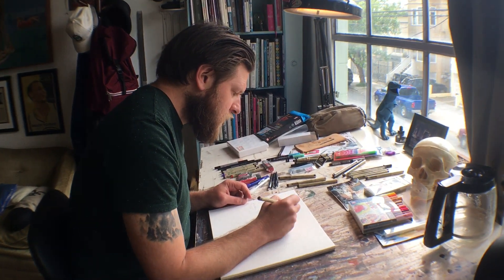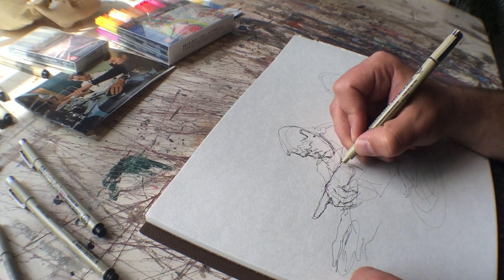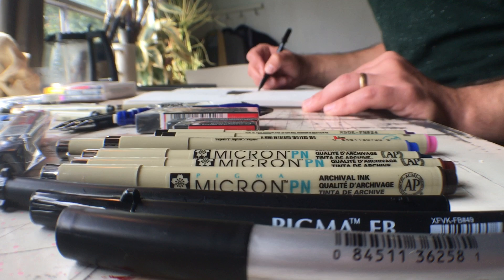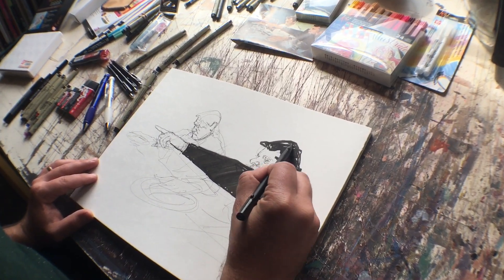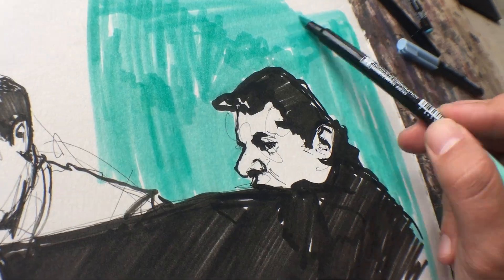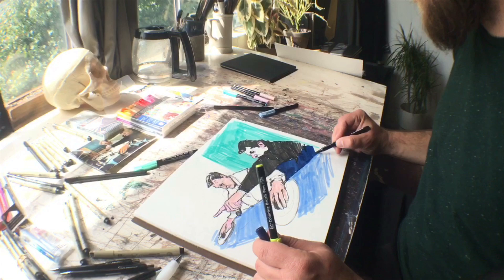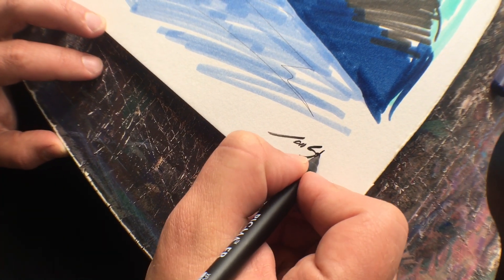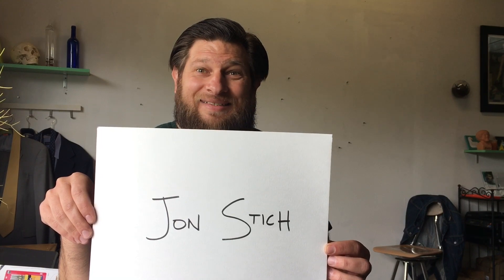Sakura Artist Profile: Jon Stich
We visited Jon Stich to walk through his illustration process.